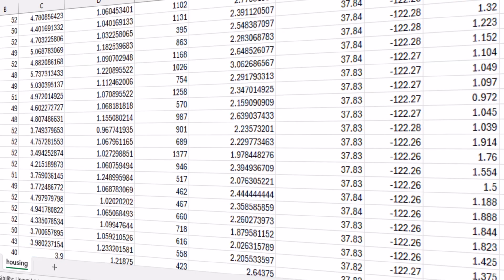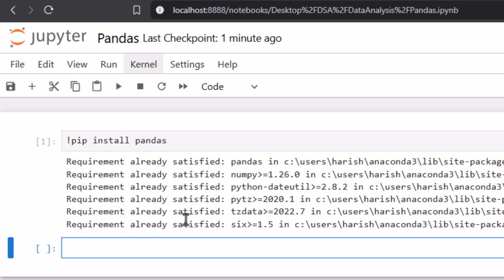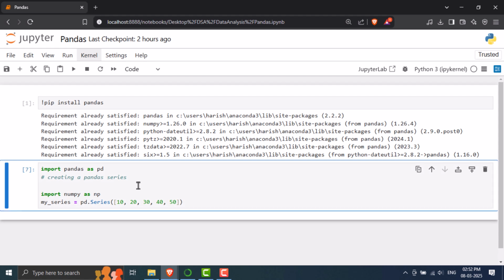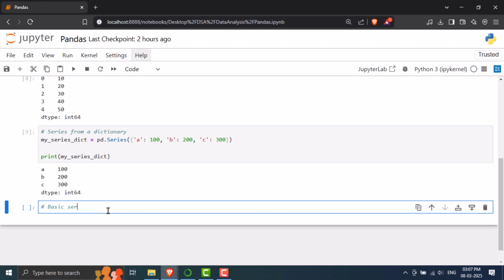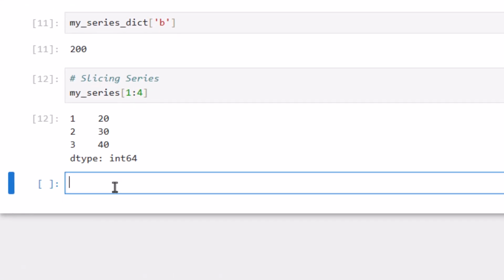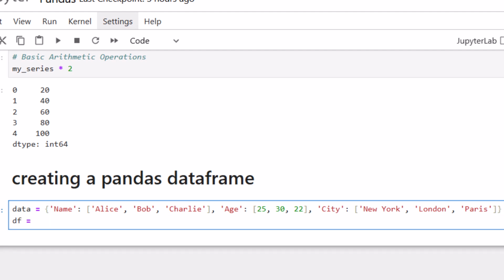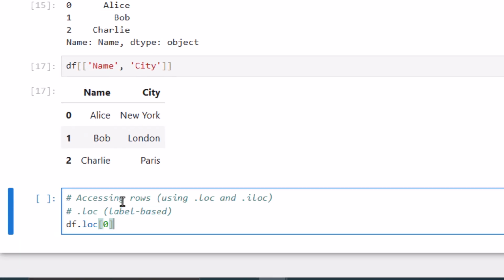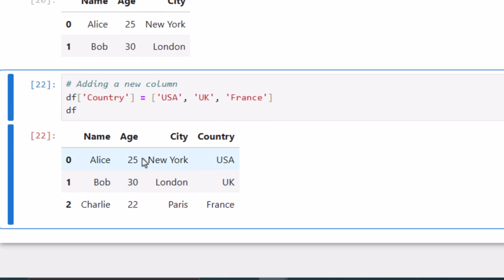Pandas for Beginners: DataFrames, Series & Basic Operations in Python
Ready to dive into the world of data analysis with Python? This video is your complete beginner's guide to Pandas, the essential library for data manipulation and analysis!

We'll walk you through everything step-by-step, starting with installing Pandas and setting up your Jupyter Notebook environment. You'll learn about the two fundamental Pandas data structures: Series and DataFrames. We'll cover:

Pandas Installation (using pip in Jupyter Notebook)

Introduction to Pandas Series (creation from lists and dictionaries)

Basic Series Operations (accessing elements, slicing, arithmetic)

Introduction to Pandas DataFrames (creation from dictionaries)

Basic DataFrame Operations (accessing columns and rows, slicing, adding columns)

(Highlight the learning outcomes and benefits):

By the end of this tutorial, you'll have a solid understanding of Pandas Series and DataFrames, and be able to perform basic operations to get started with your own data projects. This video is perfect for absolute beginners with no prior Pandas experience!

Challenge Time! Convert Celsius to Fahrenheit using Pandas! Create a Pandas Series temperatures from the list [22, 25, 21, 28, 24] (Celsius). Then, convert these to Fahrenheit and store them in a new Series fahrenheit_temperatures using the formula: Fahrenheit = Celsius * (9/5) + 32. Share your Python code in the comments below!

Happy data exploring!